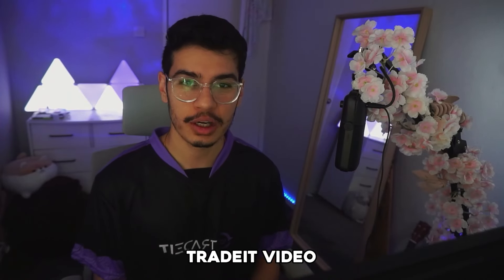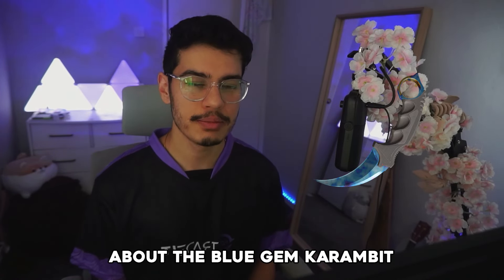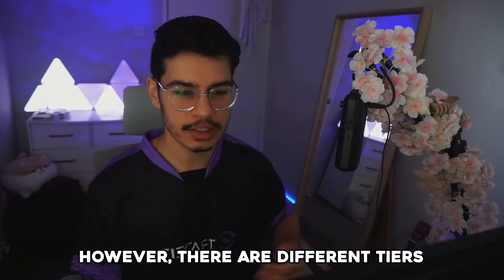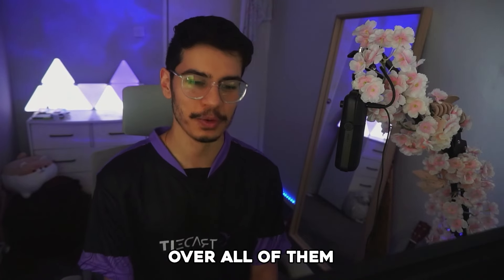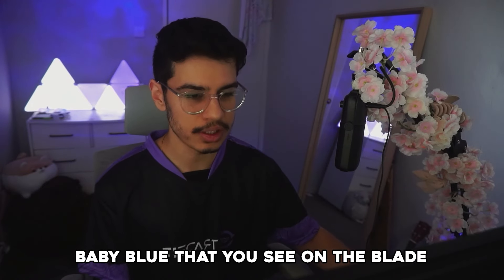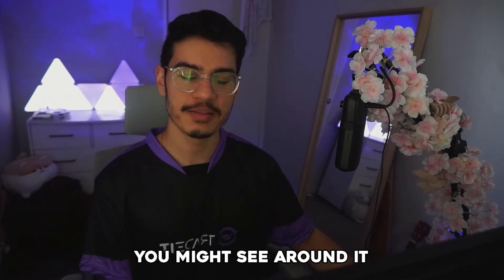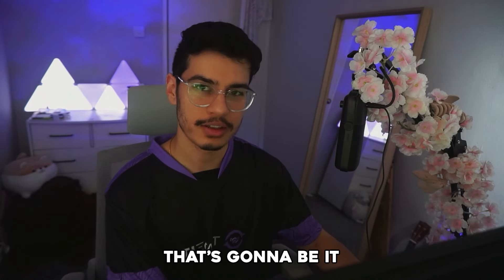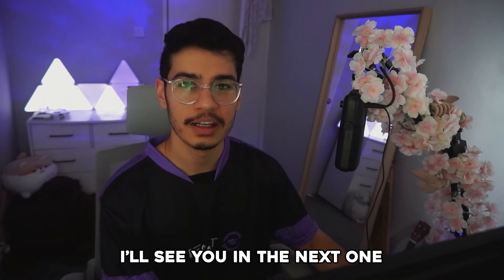Blue Gem Karambit: The $1.5 Million Knife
Tradeit is an online service that allows you to trade, buy, or sell CS2, RUST, and TF2 skins instantly and safely for the lowest fees on the market!

Are you following us on social media yet?
We giveaway free skins, hold events, and offer exclusive deals - just for our followers!